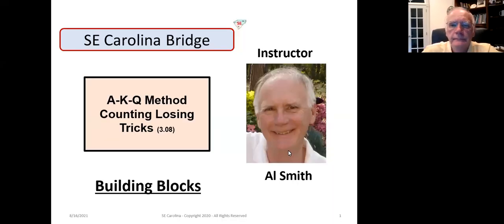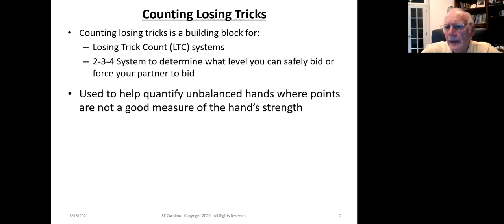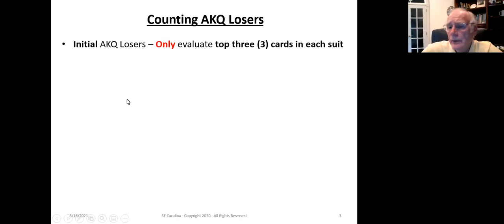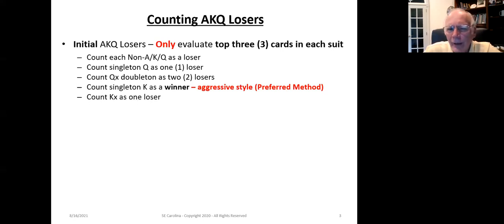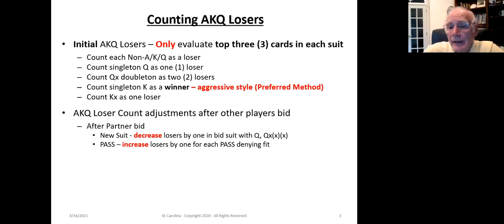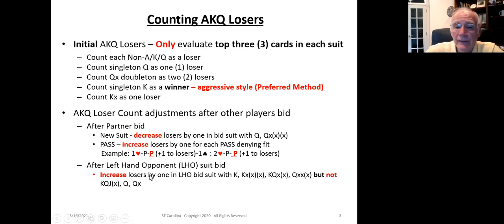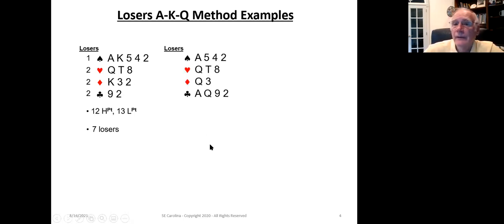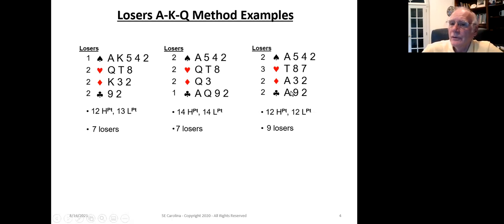3.08 A-K-Q Method - Counting Losing Tricks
While points are a good quantitative measure of a hand's strength, all 13 point hands are not created equal.  Some are strong, some are so-so, and some are just plain ugly. How do you differentiate?  We use another complementing measure, Losing Trick Count (LTC).  We use LTC to separate the good from the ugly.

Before watching the lesson video download and print the lesson handout so you can take notes.  Download either the BIG format (1 slide per page) or the COMPRESSED (4 slides per page) to save ink and paper!